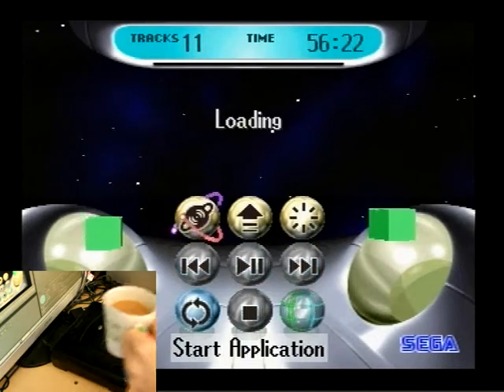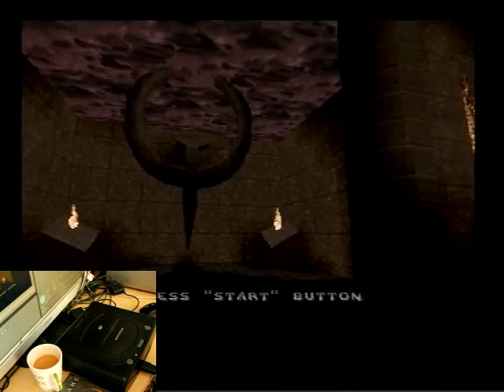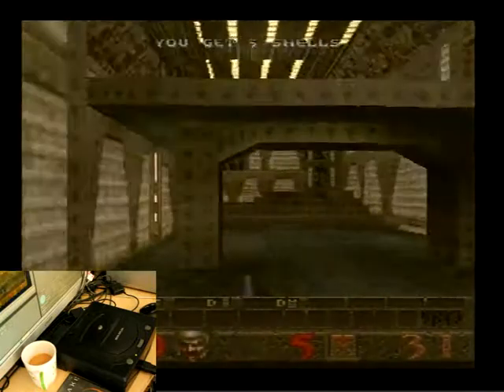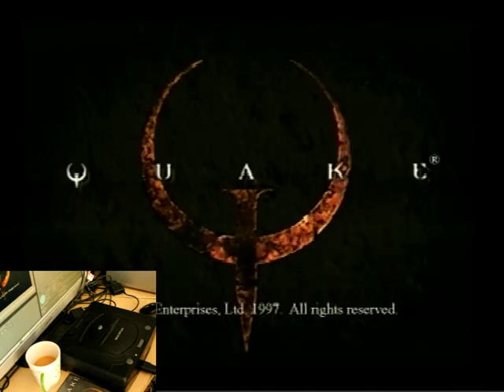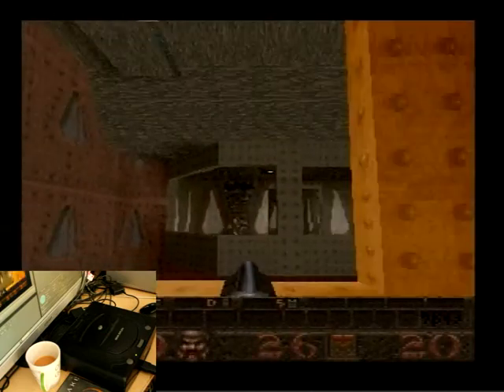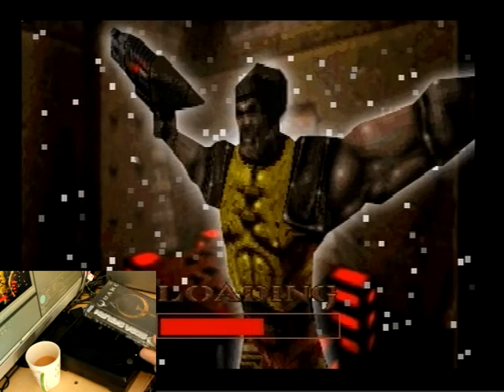Lets Play Quake For The Sega Saturn